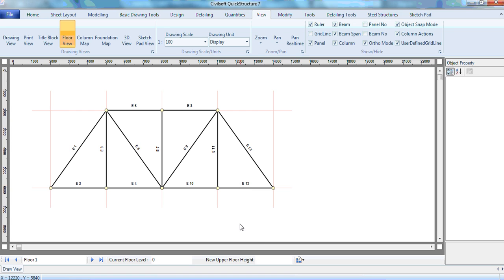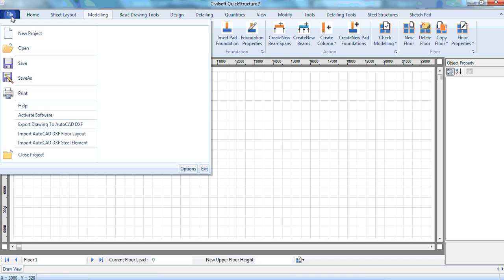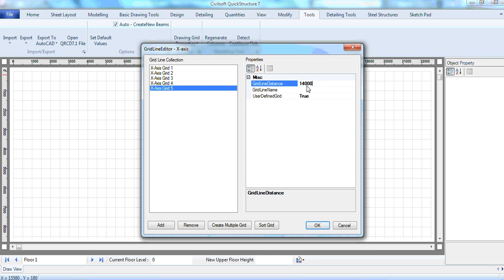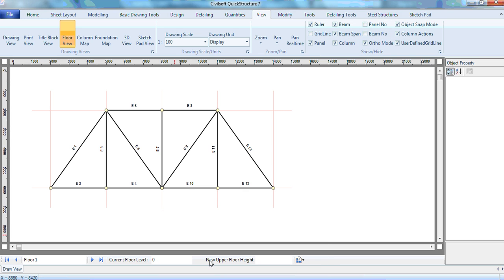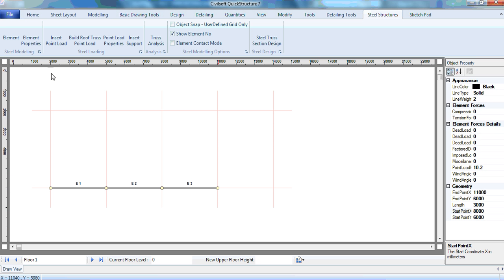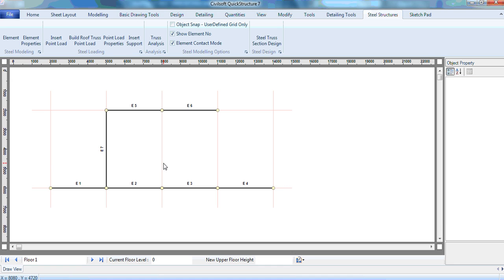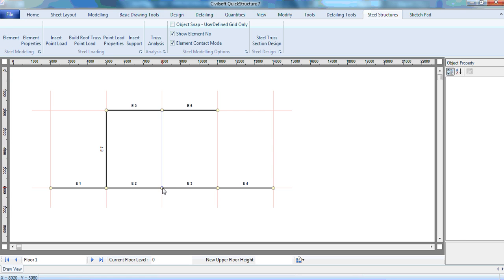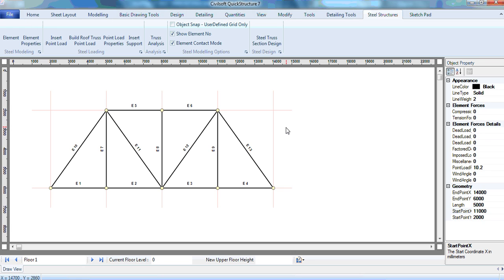Reading Truss Modelling from AutoCAD DXF 2